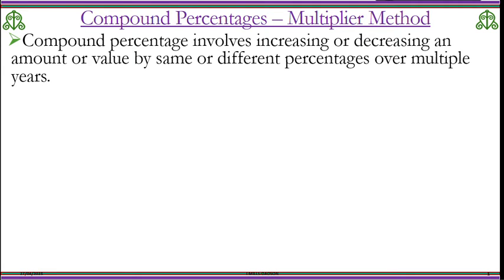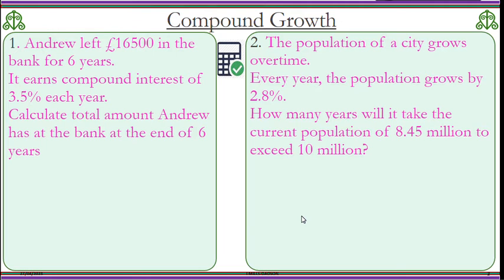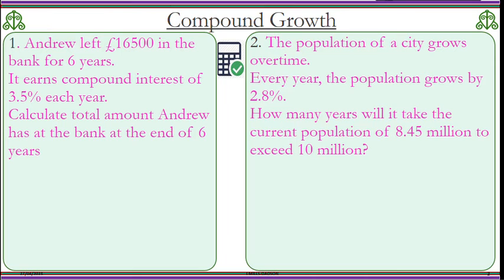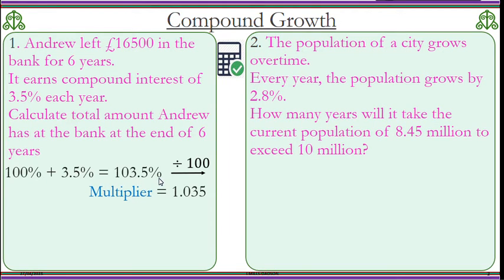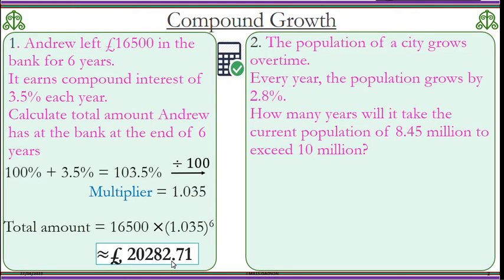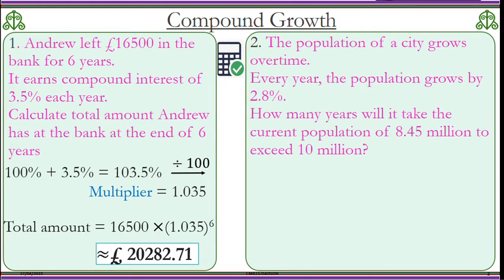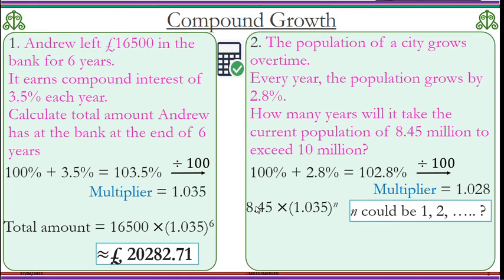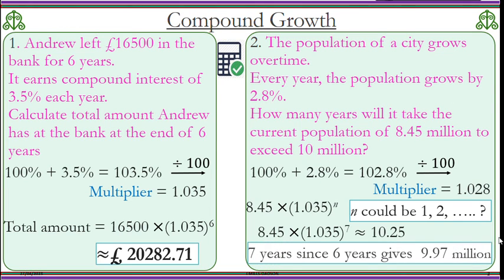Percentage 5 Part 1 Compound Percentages Growth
Examples of Compounding signifying growth